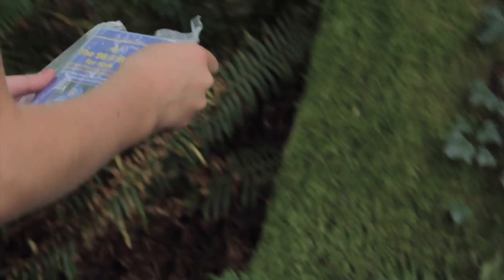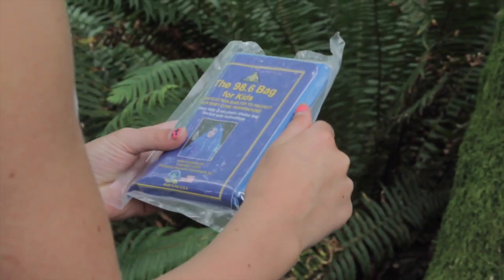Immediate Action Shelter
How do we go to school, live, work, and play in a room temperature world, but at the same time, prepare ourselves and our children for an emergency or natural disaster?

Carrying an immediate action shelter (IAS) solves this dilemma because we can now adapt to a changing environment at anytime.